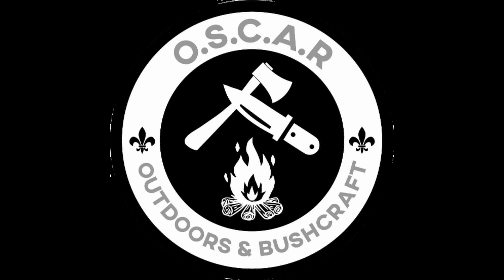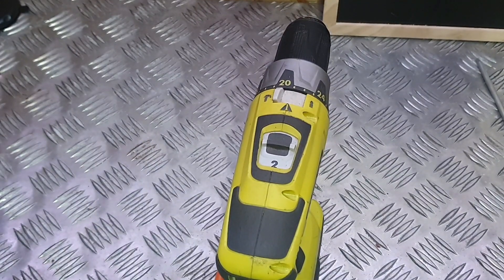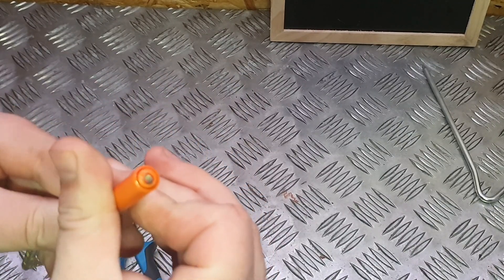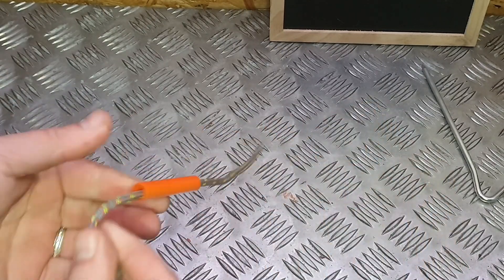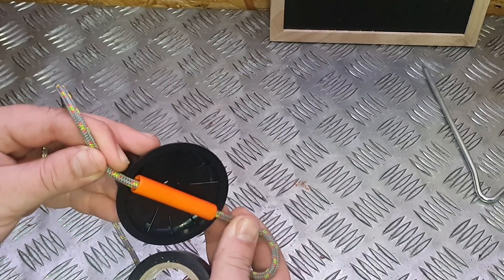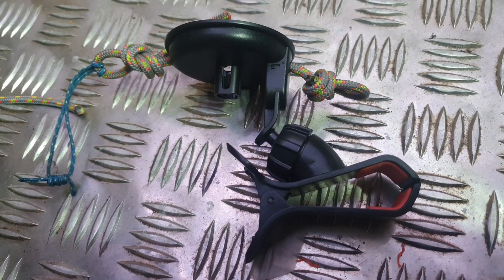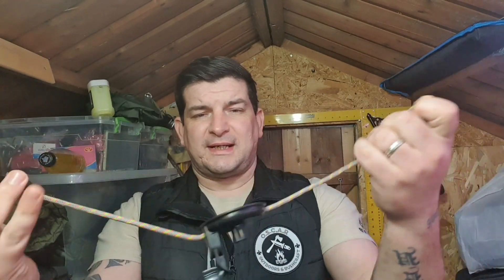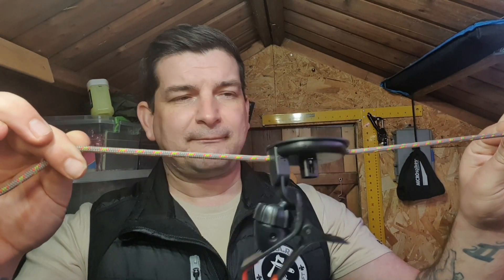DIY Henge Hammock Ridge line Phone Holder | Hangtime Hook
Henge Hammocks have created the sleek and stylish Hangtime Hook, and although a brilliant concept, with a little bit of brain power you can create your own... or just Copy my crude but much cheaper step by step guide in the video, for a fraction of the price.

if you're a regular to the channel, you'll be aware that i like to tinker in my shed and come up with plenty of diy, home made projects so if you aren't already please consider subscribing and hitting the notification bell.